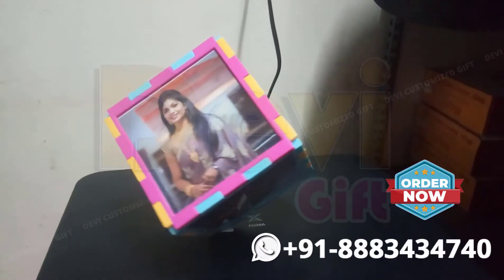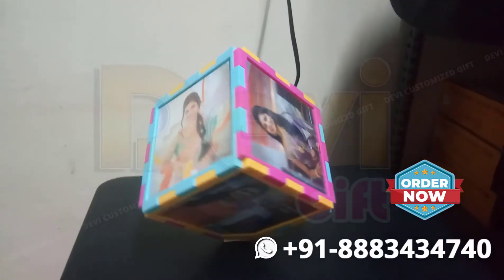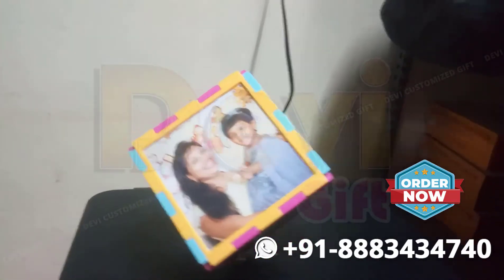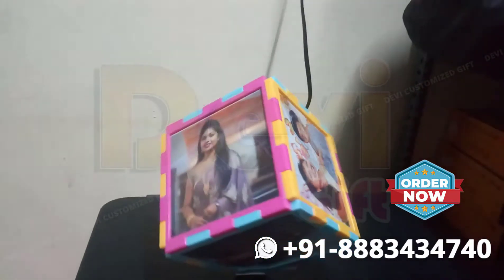ROTATING CUBE-DEVIGIFTS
We will personalize the rotating cube photo frame .
Upload 6 of your favorite pictures.
Pictures will be printed and inserted within the rotating frame to make a nice gift.

1. Continuous rotation
2. battery operated
3. Easy to use.

This is a gift for any occasion including birthdays, anniversaries. Also, a nice gift for your beloved.